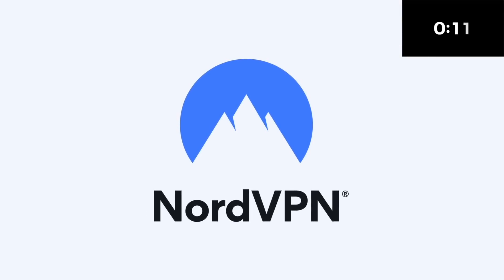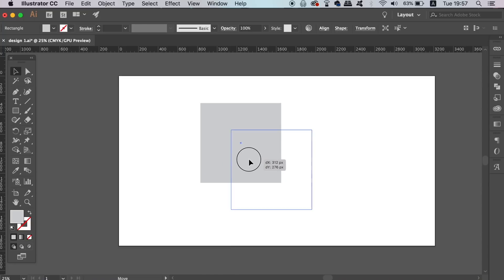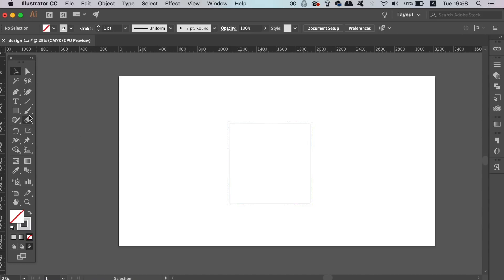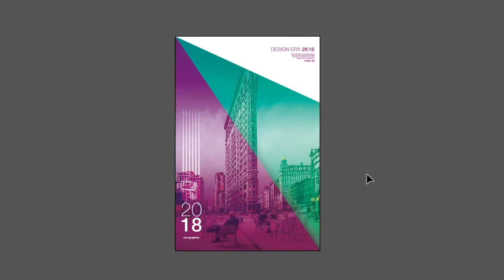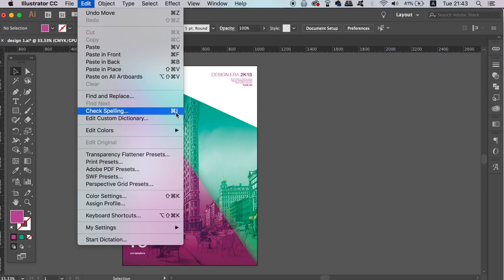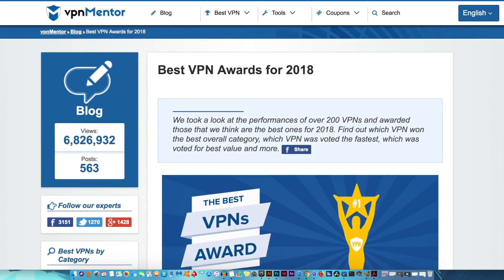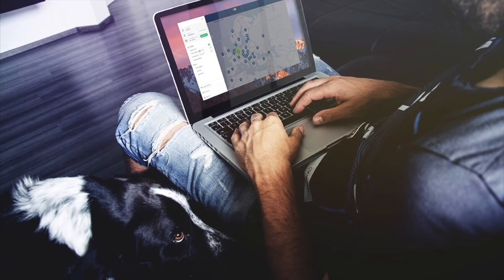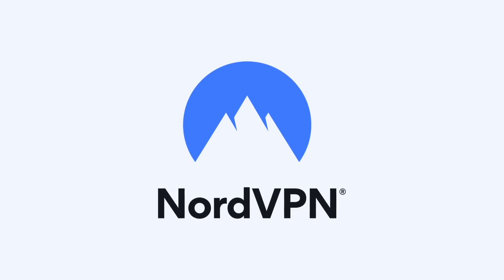4 PARTS OF ILLUSTRATOR YOU DIDN’T NOTICE!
Here are 4 parts of Adobe Illustrator that you may have missed or totally forgotten about. They are all useful, and often right out in the open, in front of your face. Explore 4 parts of the awesome software Adobe Illustrator, that you may have missed, in todays Illustrator tutorial.

It’s Tom with Satori Graphics back with another graphic design Illustrator tutorial. There are more parts of Illustrator that are so obvious yet many designers do not know about, which I can make another video on. So if you enjoy this kind of video, be sure to let me know, and I will look to make another tutorial of this kind.

If you found this graphic design upload on 4 parts of Illustrator that you missed enjoyable or useful, let me know in the comments section and drop a like on your way out.

MUSIC